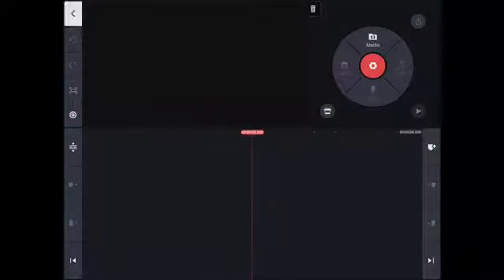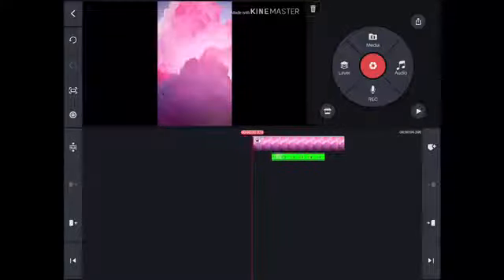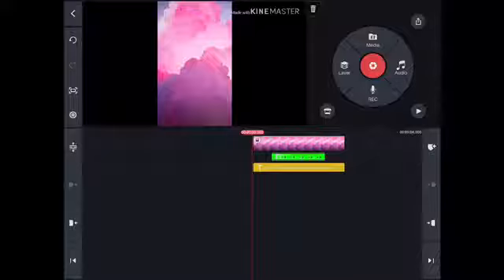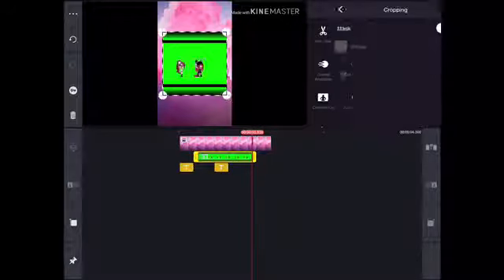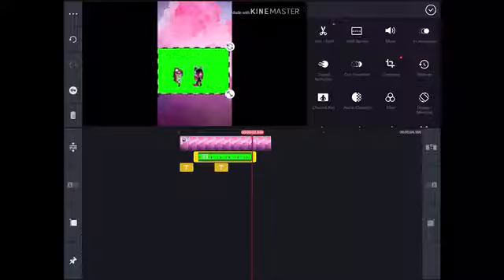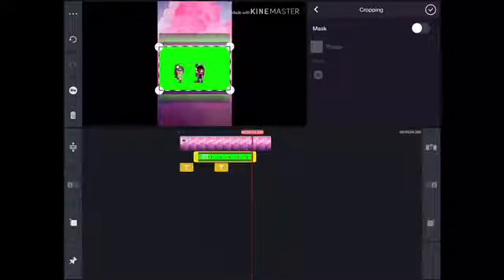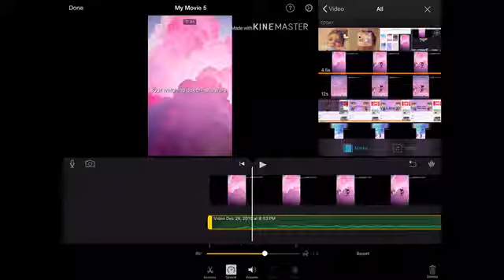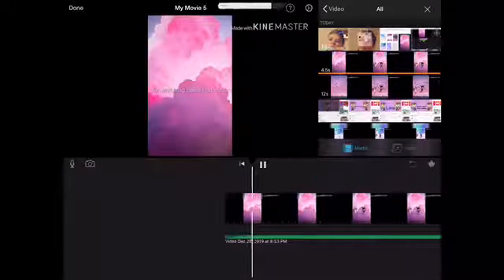How to do intro and ending intro for YouTube